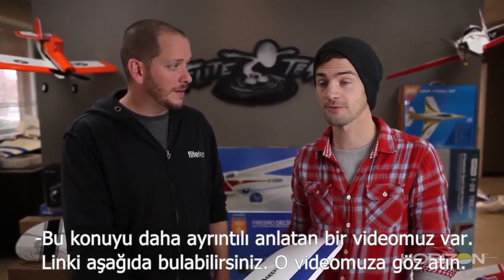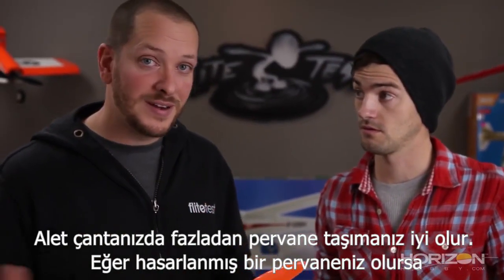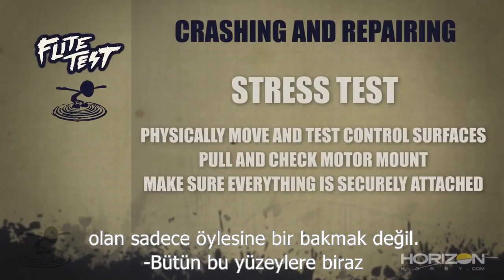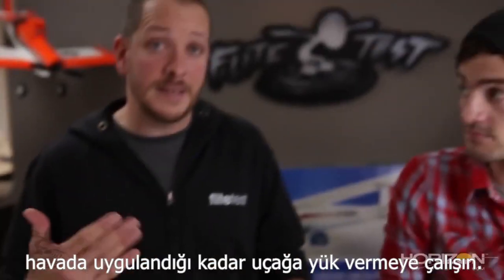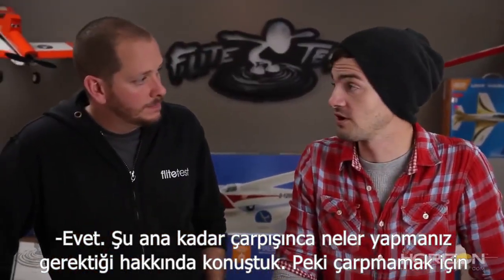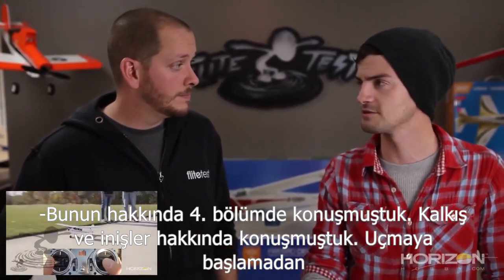09 - Flite Test RC Başlangıç Serisi - Düşme ve sonrası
Bu video Flite test ekibi tarafından çekilmiş ve yayınlanmış videolardan biridir. Türkiye'de İngilizcesi yeterli seviyede olmayan kişiler ve öğrenciler tarafından anlaşılması için Integra 3646 FRC robotik takımı üyeleri tarafından - içerikte bir değişiklik yapılmadan - sadece altyazı eklenerek yayınlanmıştır. Tüm hakları tamamen Flite Test ekibine aittir.

İngilizce bilenler için, bu video ve buna benzer birçok orijinal içeriğin bulunduğu  Flite Test ekibinin çalışmalarını Flite Test'in youtube kanalından izlemeleri tavsiye olunur.